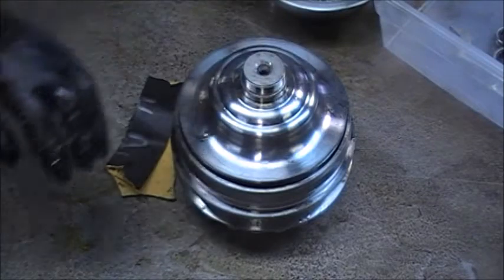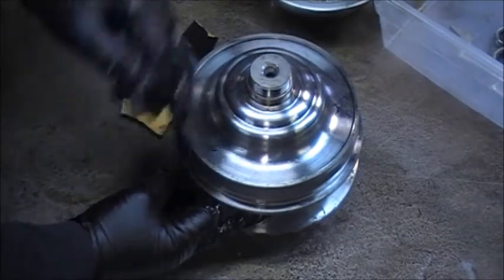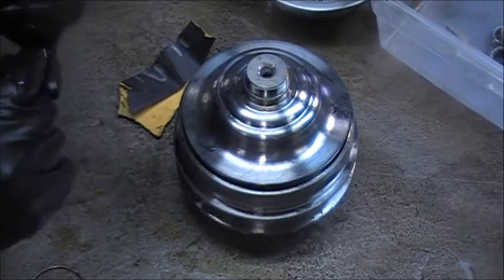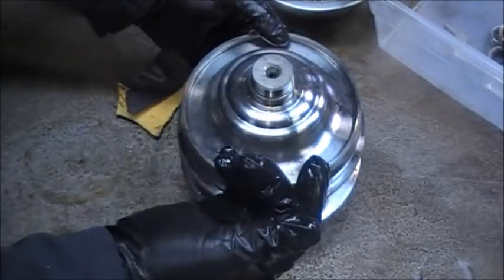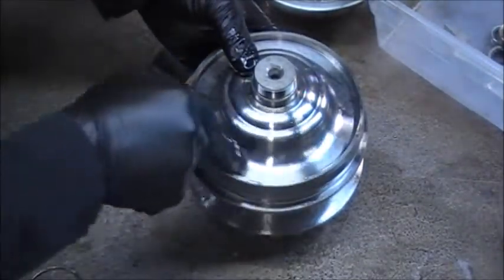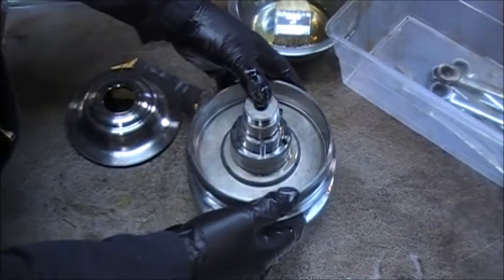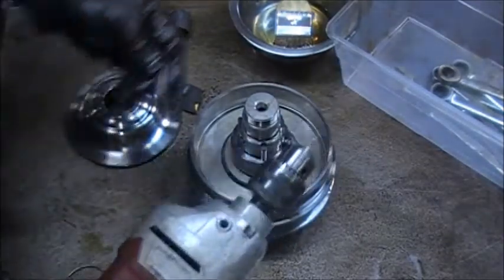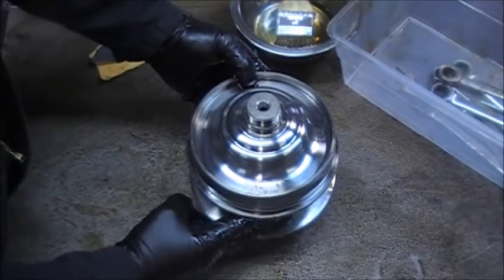RE0F10A, JF011E NISSAN CVT TRANSMISSION BALL TO PIN CONVERSION PART 3 (UPDATE)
In this video, i show how to modify the nissan cvt drive pulley variator to take pins instead of the weak balls. REOF10A, JF011E